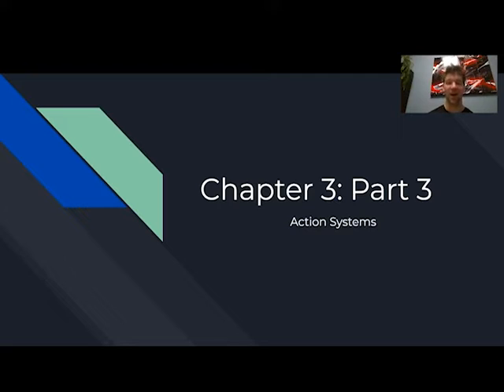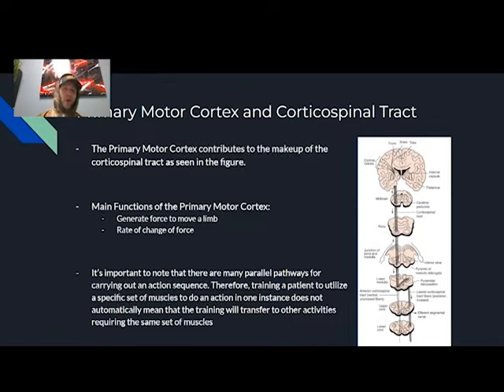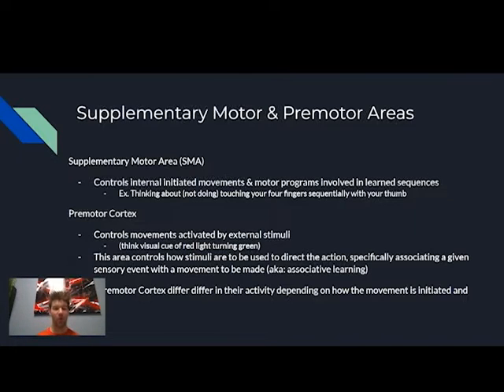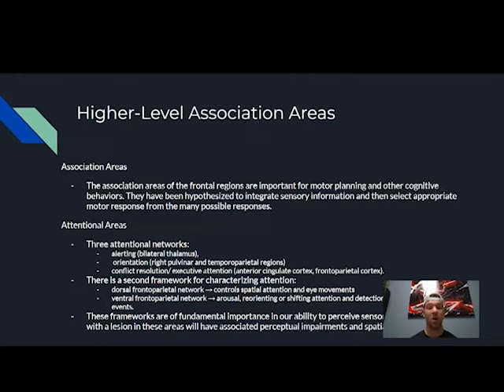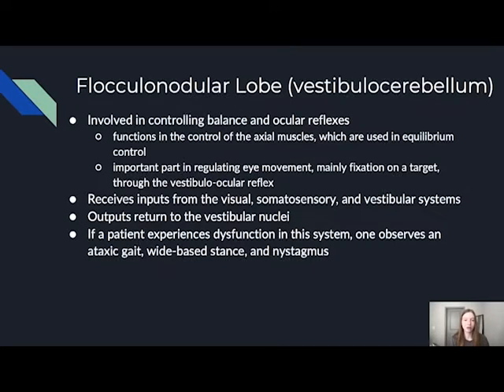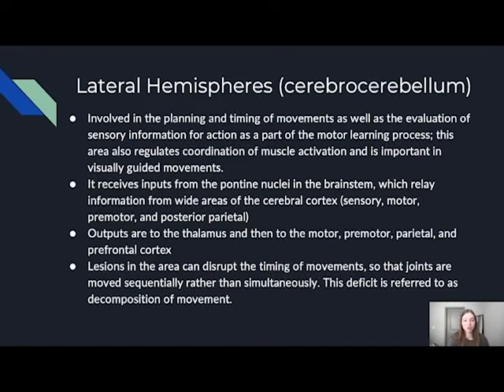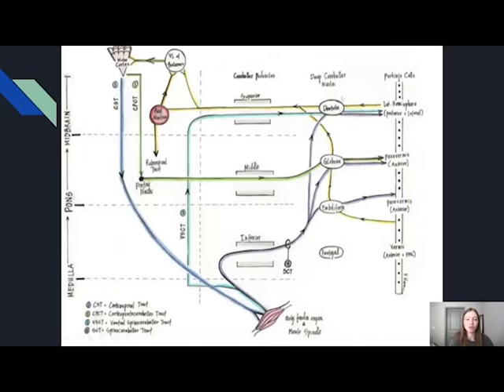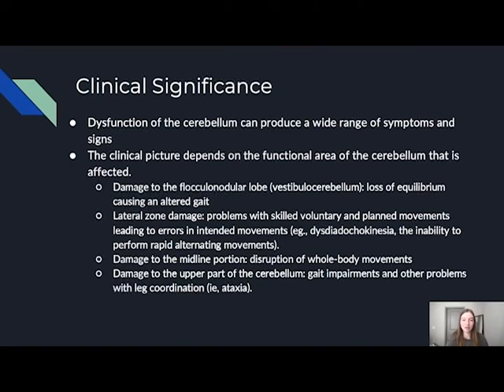Neuromuscular Chapter 3